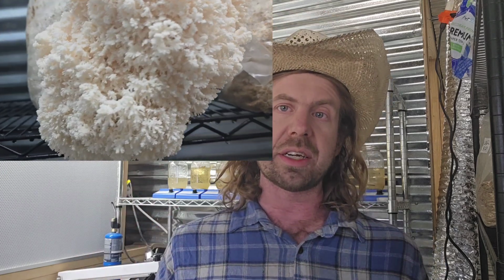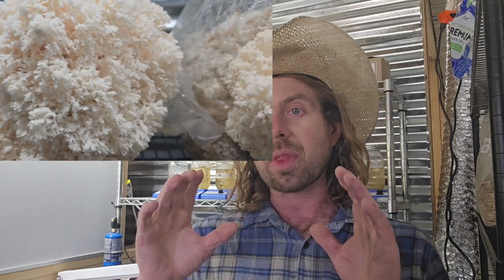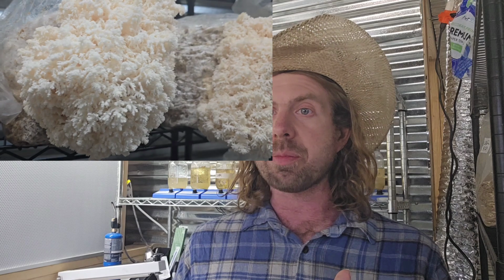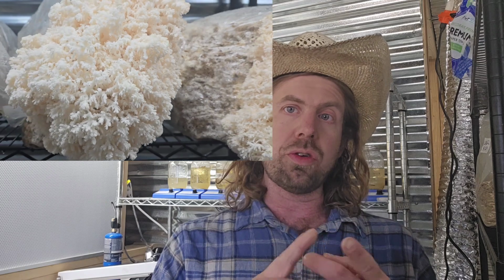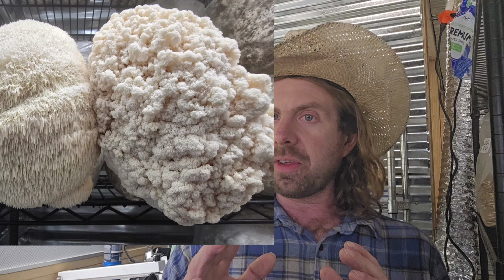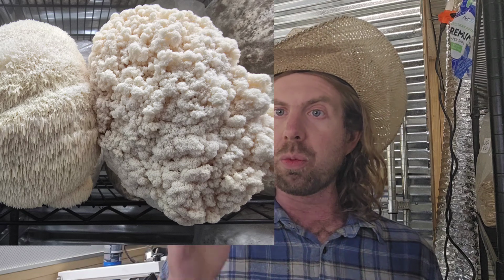🍄Timing Your Harvest Perfectly!👌Master the Art of Mushroom Farming!💥mushroom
How To Grow Perfect Lion's Mane Mushrooms!

Starting a Profitable Mushroom Farm!

How to Build a Walk-in Cooler!

Low Tech Lion's Mane Method!

The Best No Prep Grain Spawn!